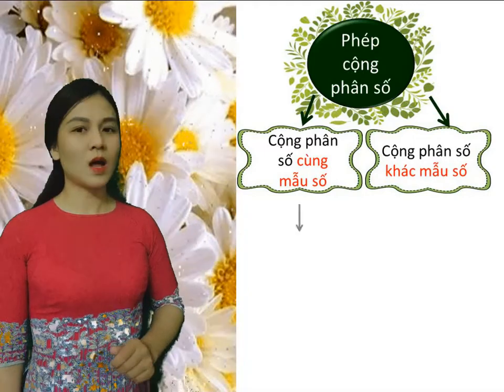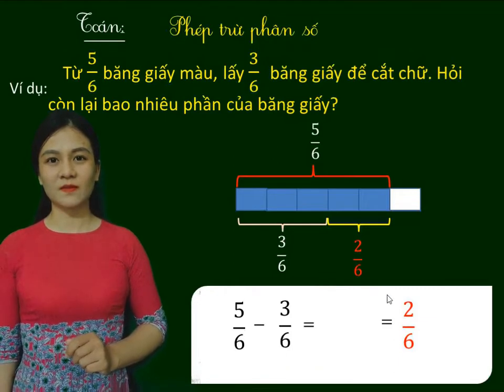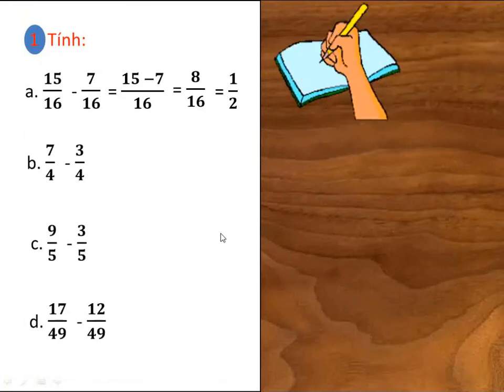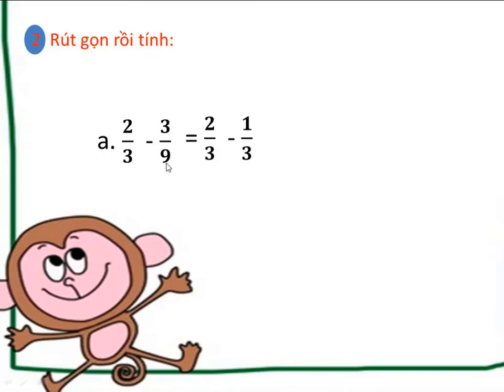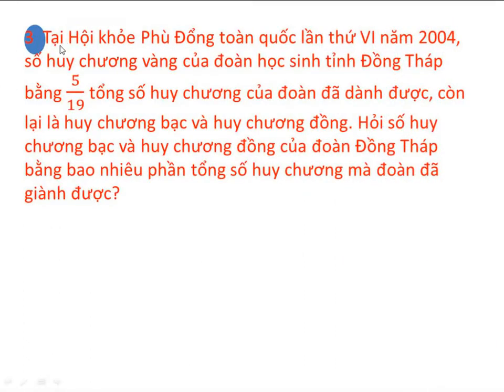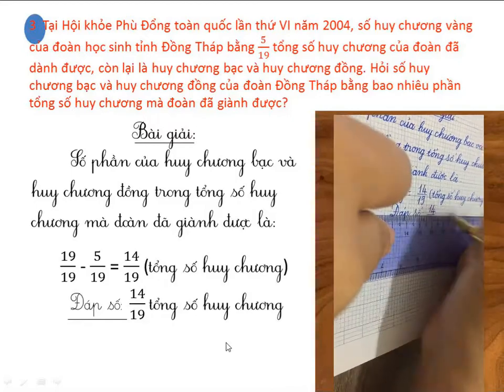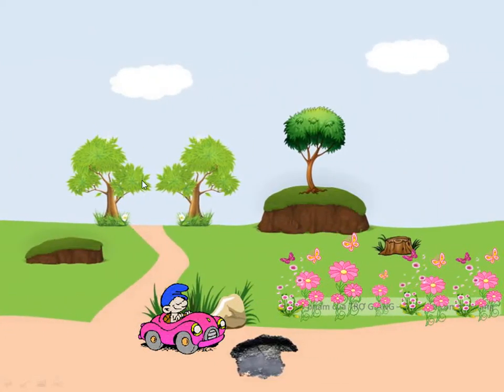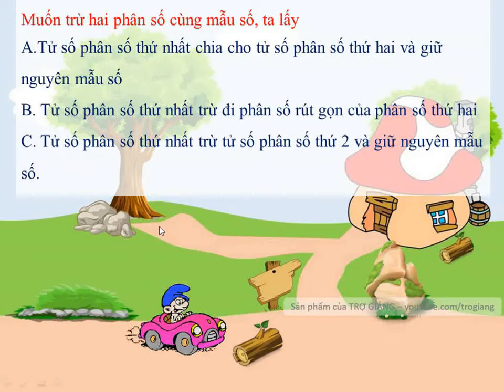Toán lớp 4 HK II. Bài: Phép trừ phân số/129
Người thực hiện: Cô giáo Đặng Thị Kim Yến Trường Tiểu học số 1 Hòa Nhơn.
Nếu thấy hay và hữu ích, hãy chia sẻ để các bạn cùng học. Chúc các em học tốt!!!